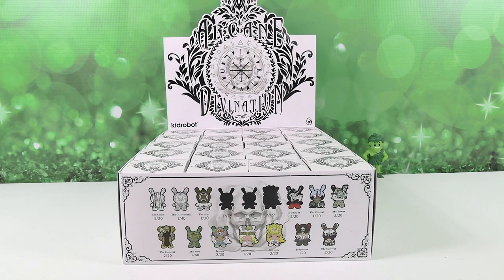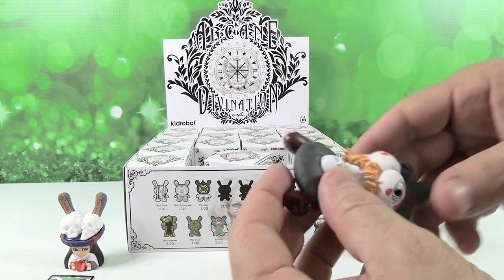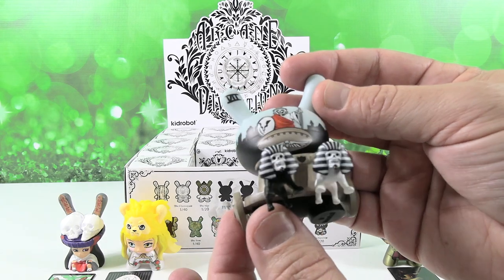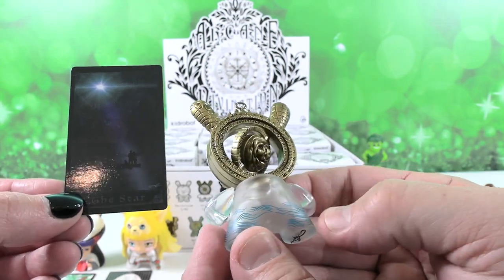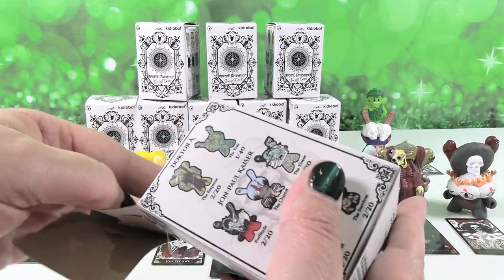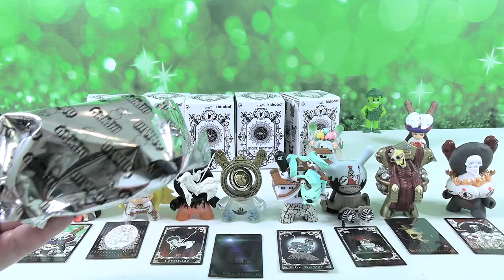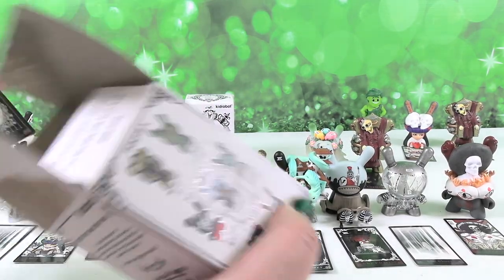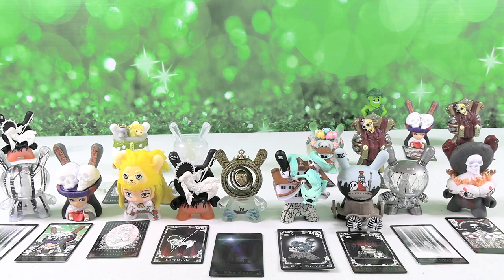Arcane Divination The Lost Cards Kidrobot Collectible Figure Unboxing | PSToyReviews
Today we are unboxing the Arcane Divination Lost Cards set by Kidrobot.  This series has plenty of cool figures to find including some that extremely rere.  Let's see what we find in today's box.